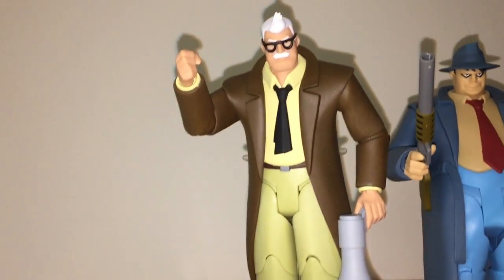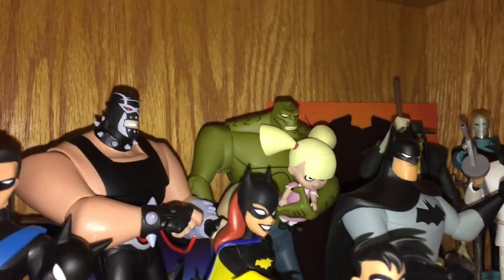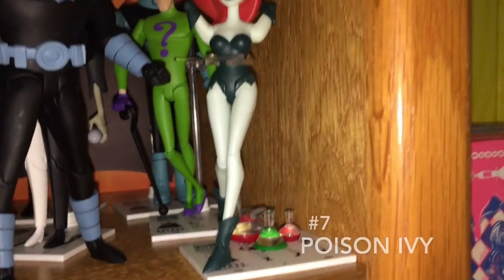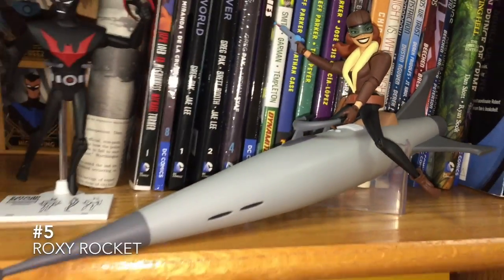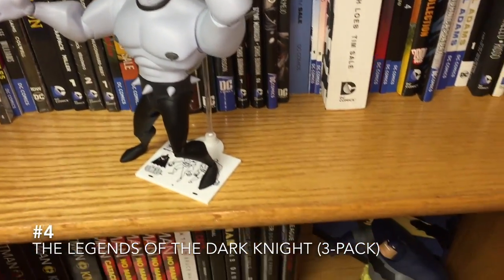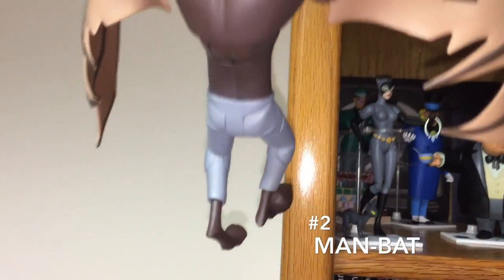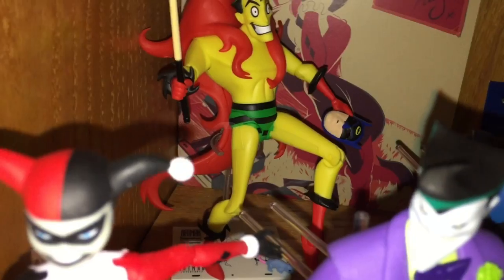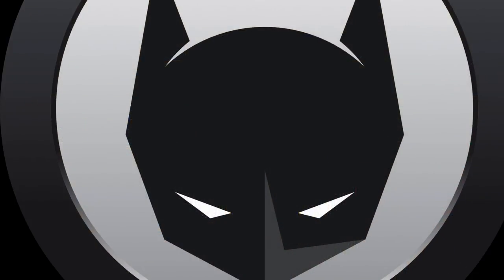10 Best Batman: The Animated Series Figures from DC Collectibles (so far)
Here's a quick rundown of my favorite DC Collectibles figures from Batman: The Animated Series and The New Batman Adventures.
For more great Batman content, visit Batman-News.com.

Review by Andrew Asberry @andrewbatreview

Batman-News.com